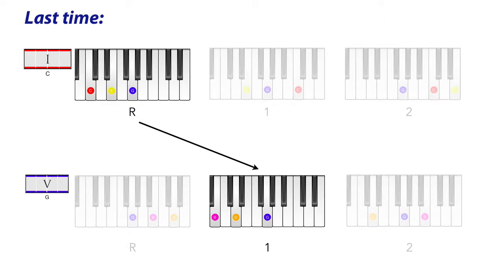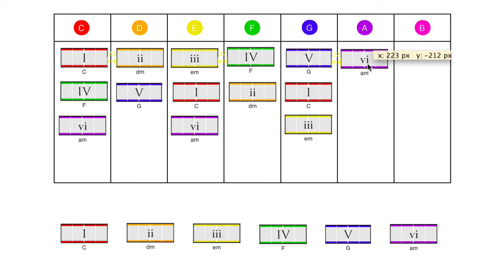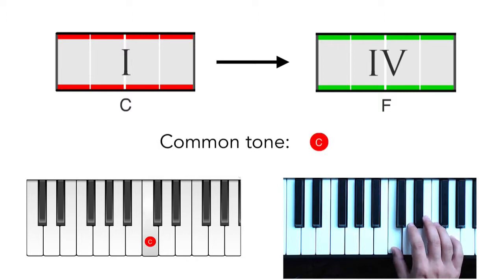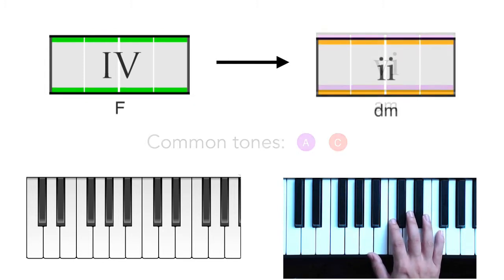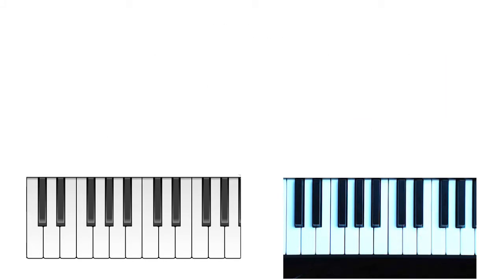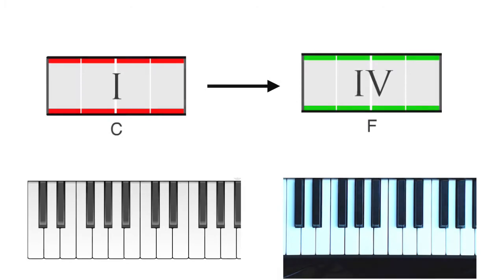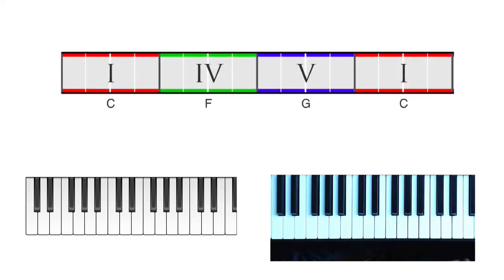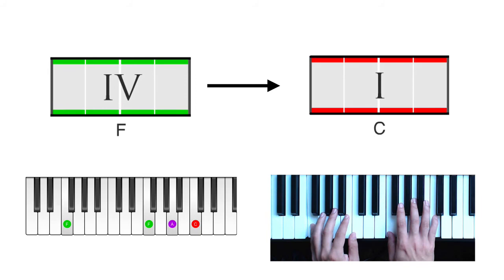Ryan's Tabs #6: Introduction to piano voicing part 2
In part 2 of this series on piano voicing, we practice identifying common tones between various chord combinations and using this information to play chord progressions containing chords I, ii, iii, IV, V, and vi, eventually adding the left hand.